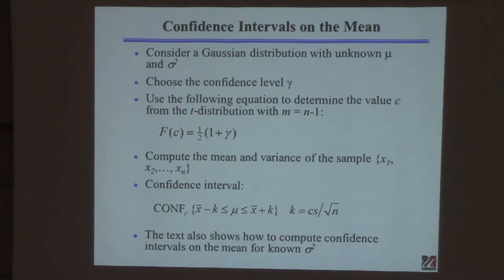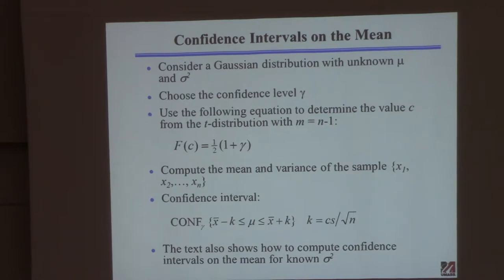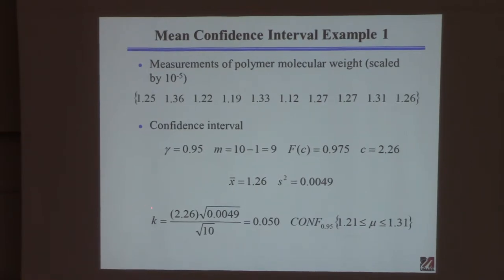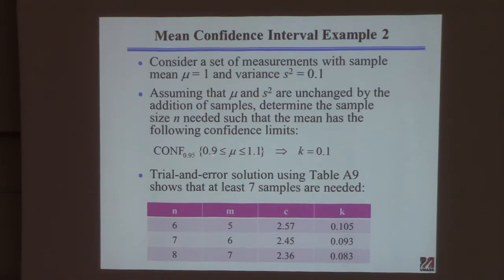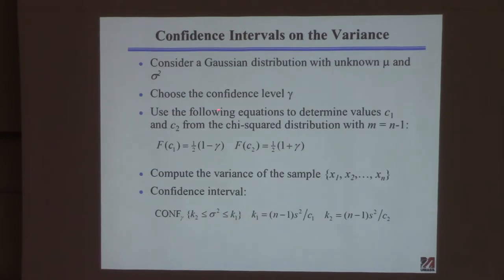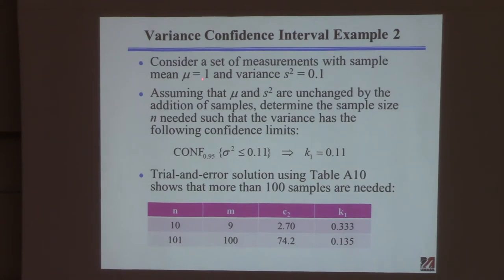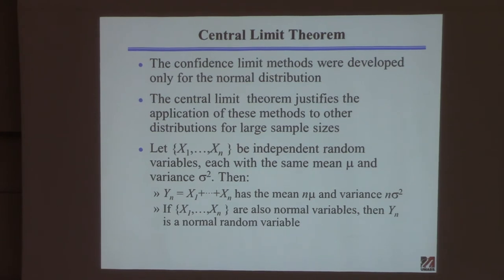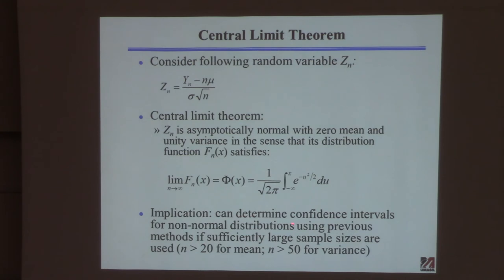20150205 ChE 361 Lecture 5 Confidence Intervals part 2